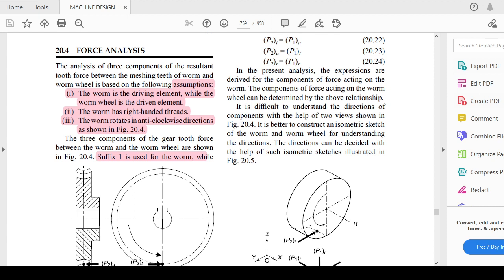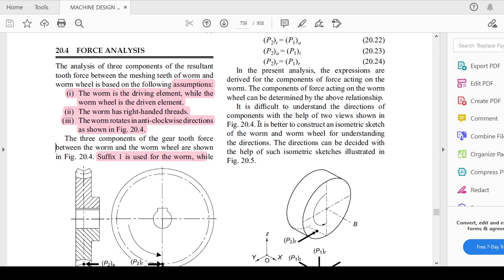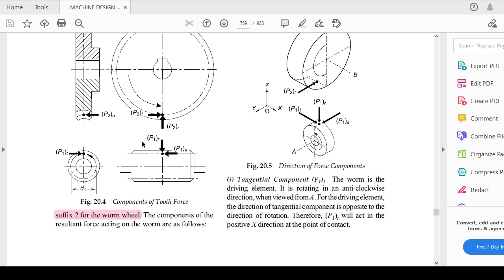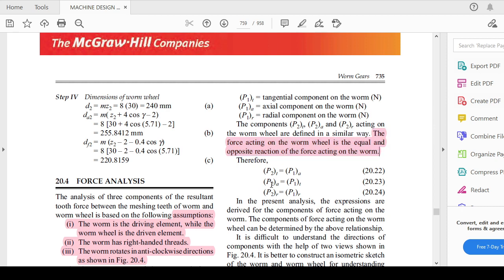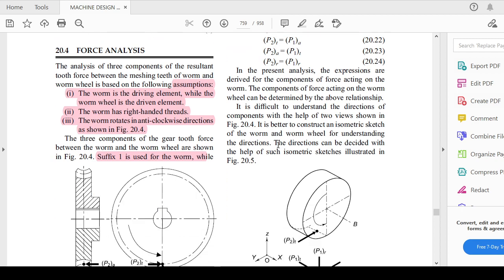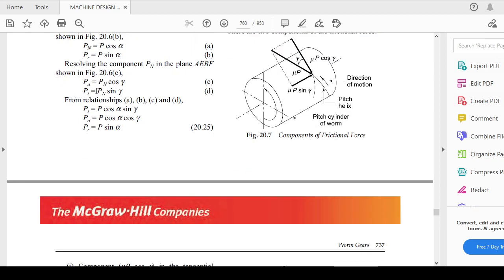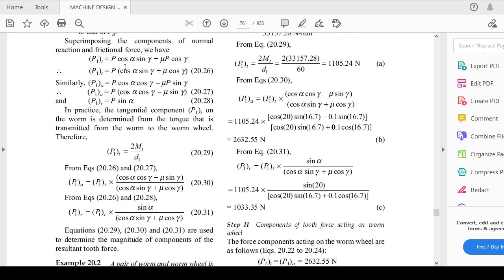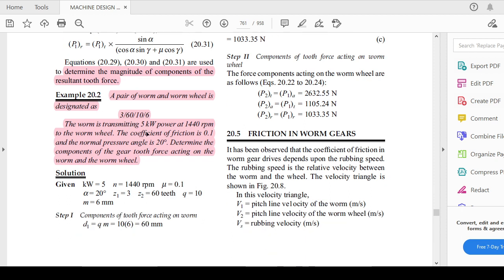DME-II:L35:Worm Gear:Force Analysis,ME 3rd yr/6th sem,by Mr Shubham Awasthi Asst. Prof.(ME)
Design of Machine Elements-II(DME-II): L35:Worm Gear: Force Analysis, by Mr Shubham Awasthi Assistant Professor(Mechanical Department), NPIU/TEQIP Faculty

Stay Updated! 🔔